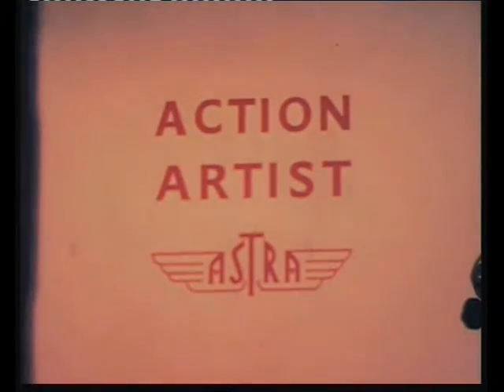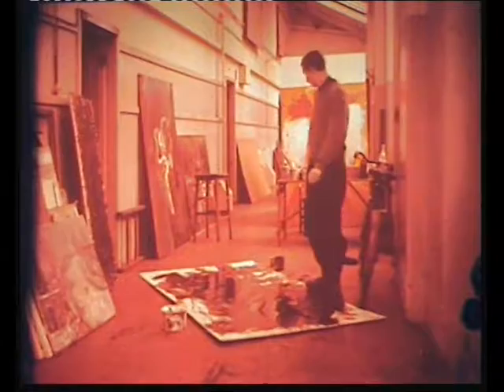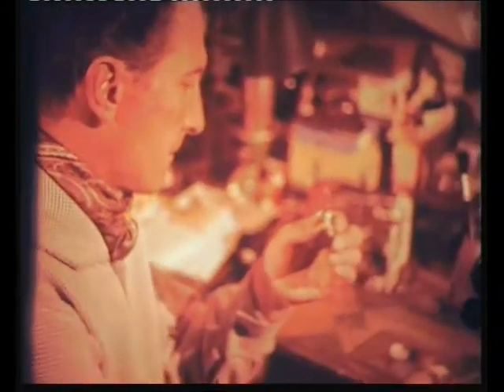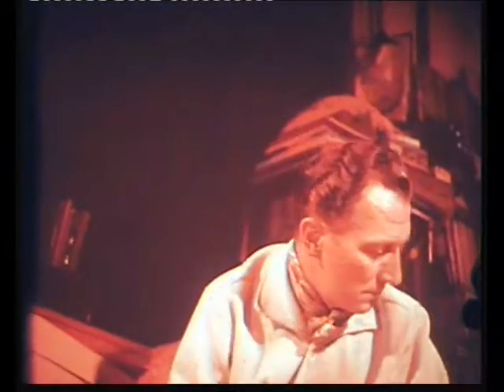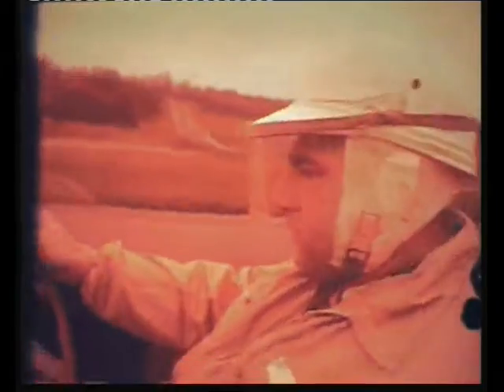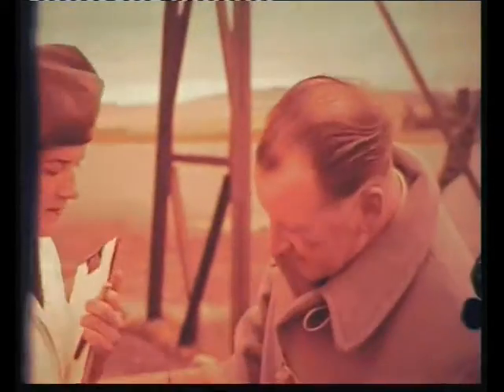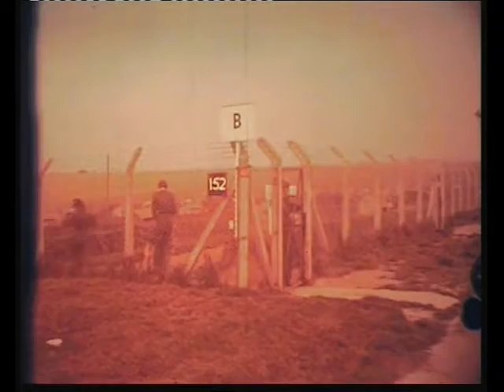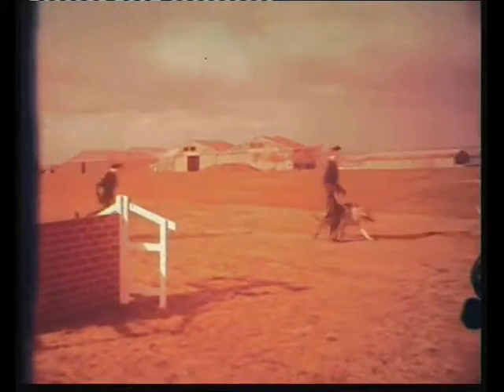ASTRA GAZETTE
This is one of the many ASTRA GAZETTE news film made for the RAF.
It has suffered from the normal loss of colour and is mainly red